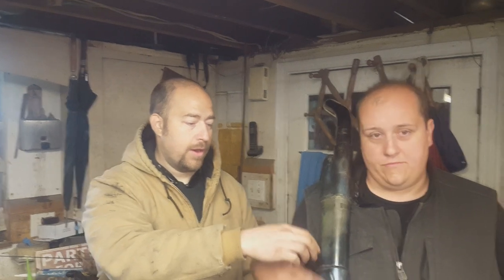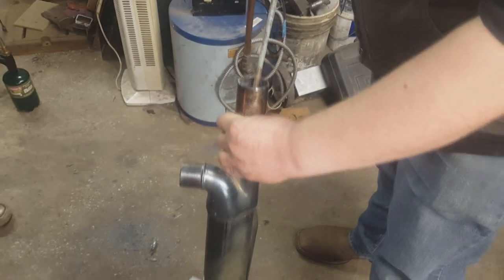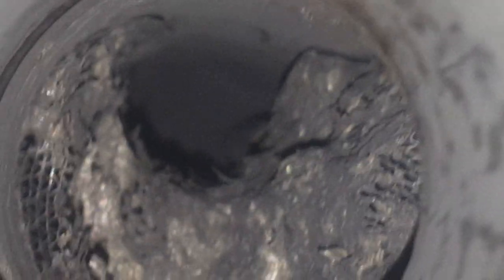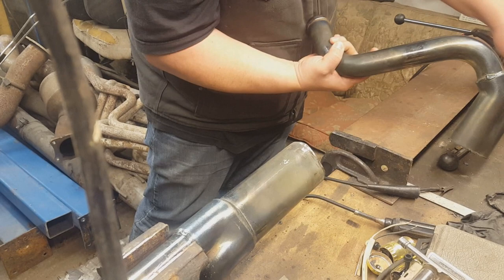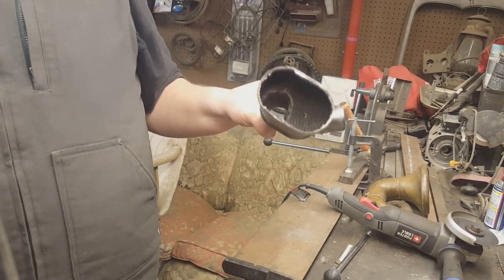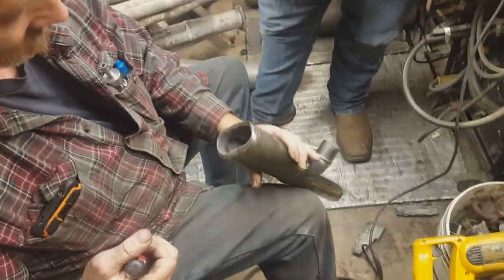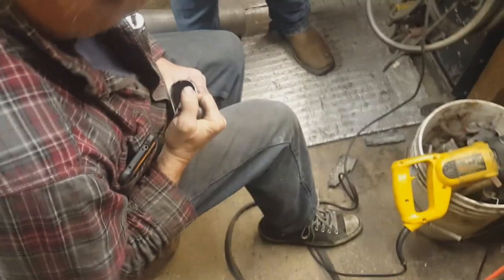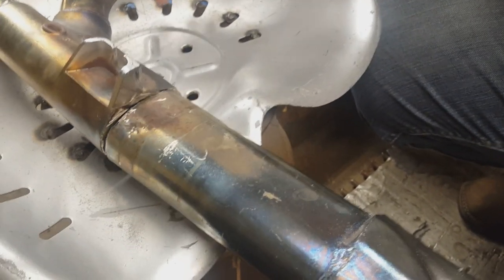How to remove Catalytic converter from harley stock exhaust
* After removing Catalytic converter you will need to take your bike to Harley for reprograming computer or purchase a aftermarket programmer.

very simple job might take you some time if you have never done this before but we have probably would have took 20 maybe 30 min to drill out cat with paddle bit 1". you can use other kinds of drill bits to do this job we just used the paddle bit. cutting open and removing took maybe about same time then needs welded. couldn't find a link to the extension but im sure you can find at home depot or lowes. but here is other link to sawzall.
sawzall used
camera used